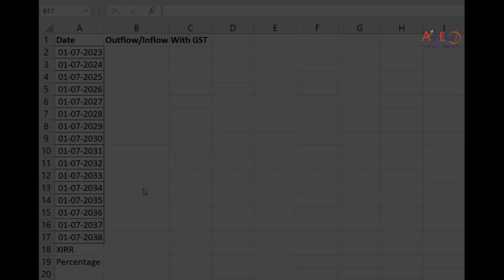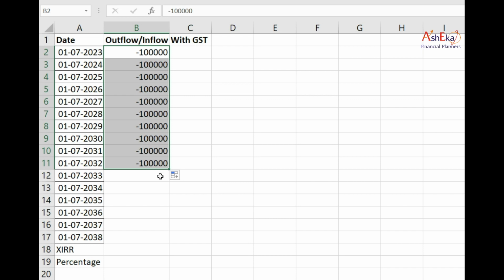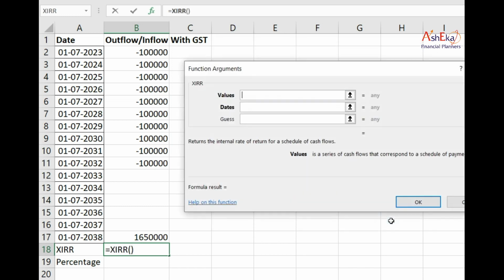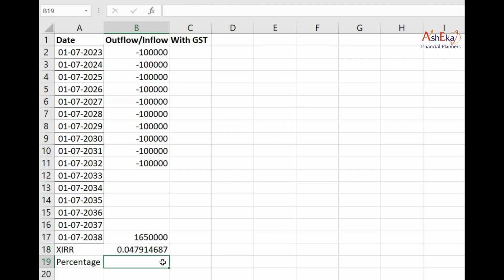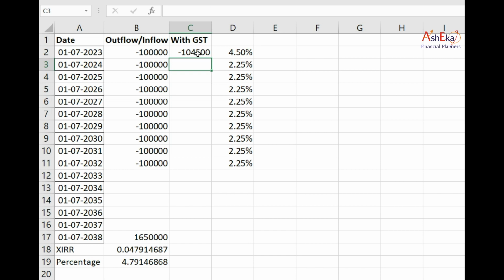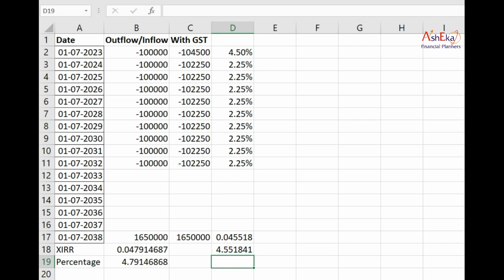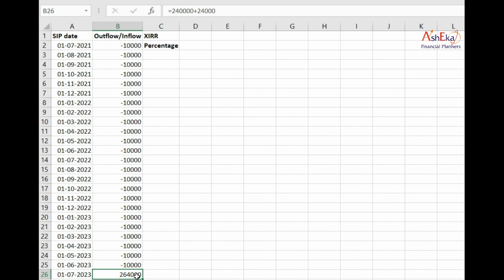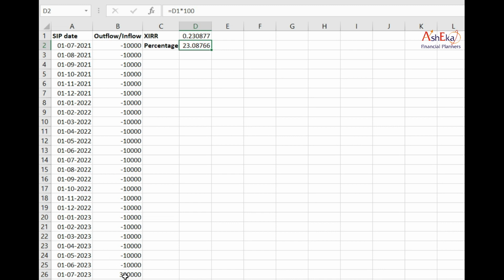Want to know how to calculate your SIP returns? Watch this!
In this video, I explain how you can calculate the XIRR value for your SIP investments and also for your insurance money back policies.